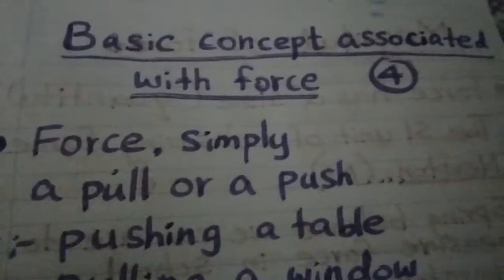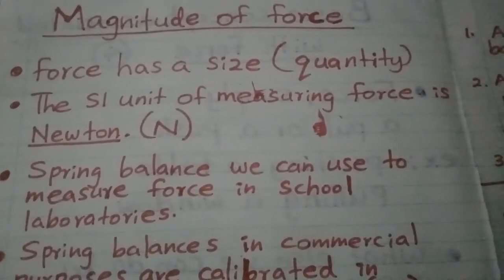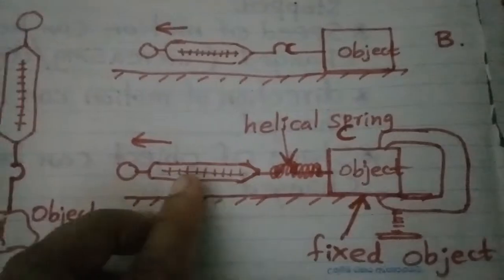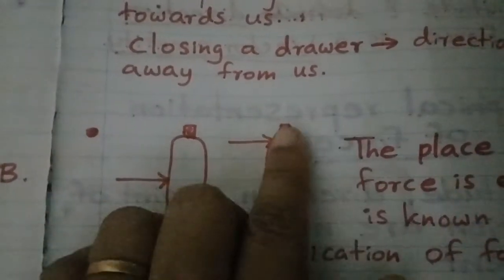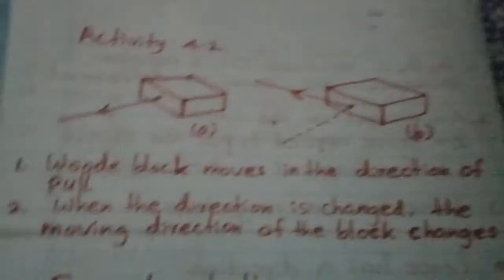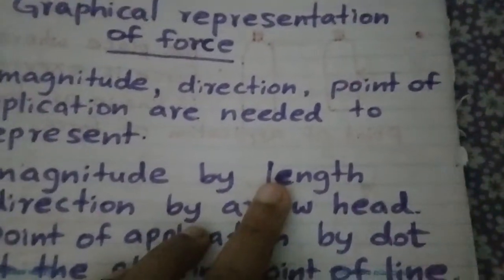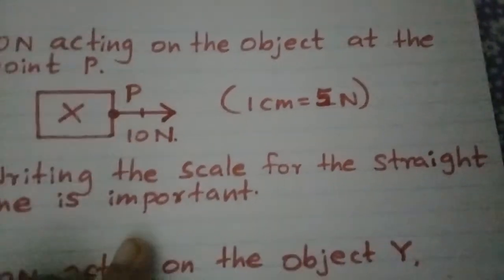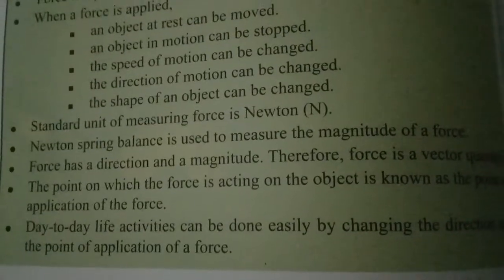Grade 9 science- force